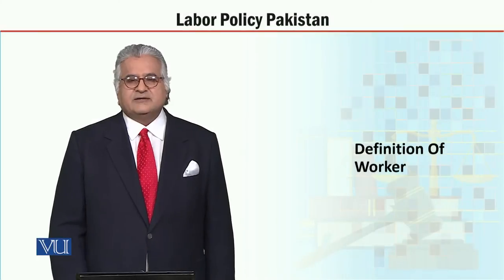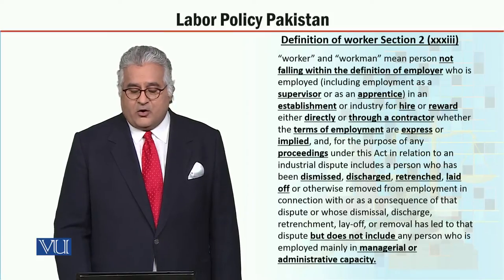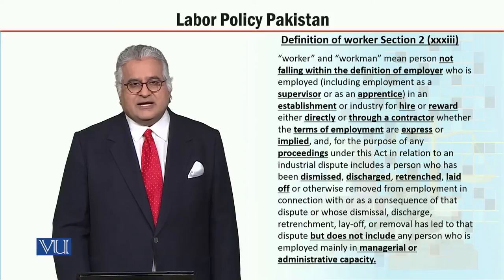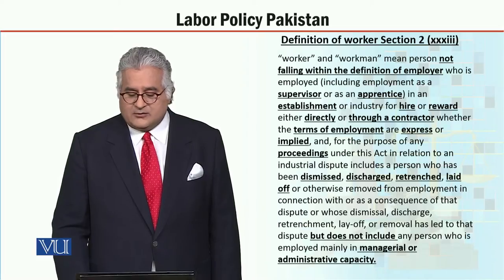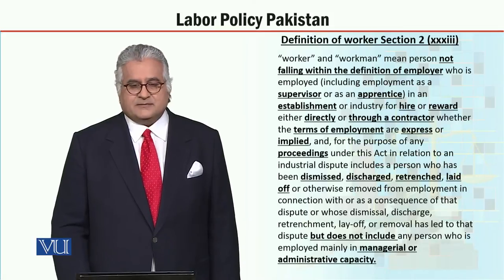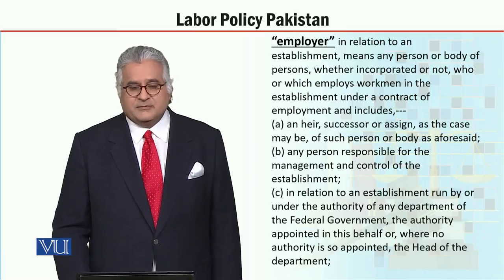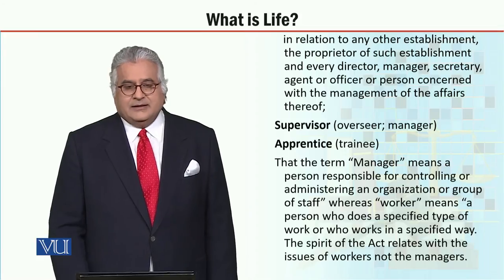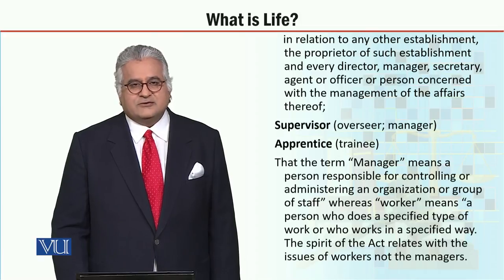MGT723_Topic168 | Labor Policy